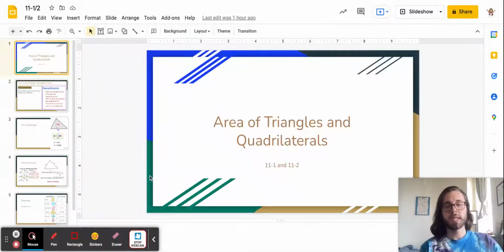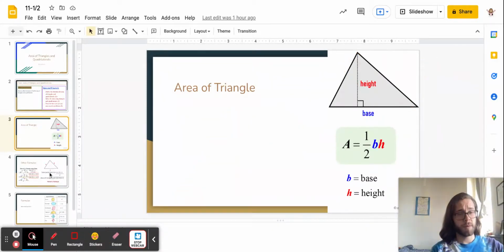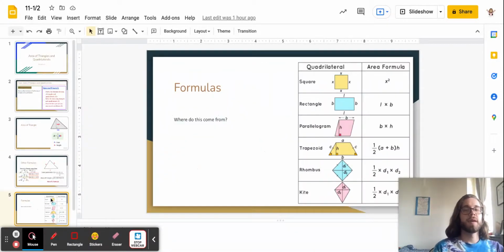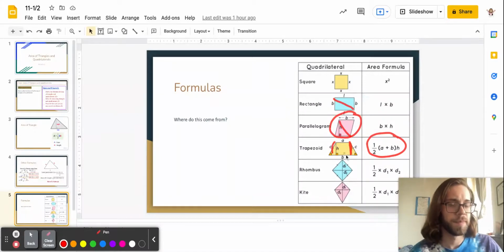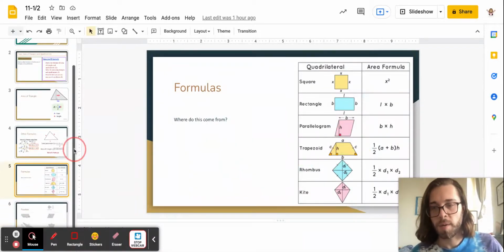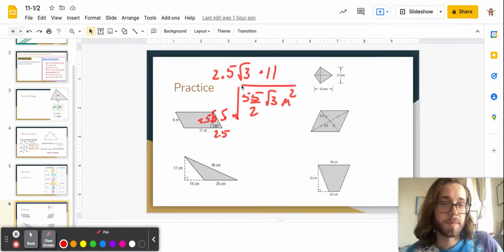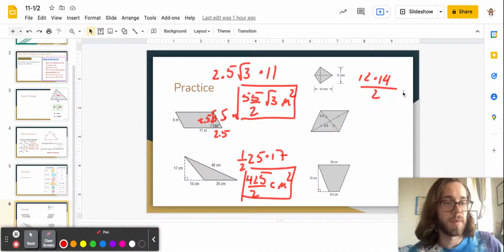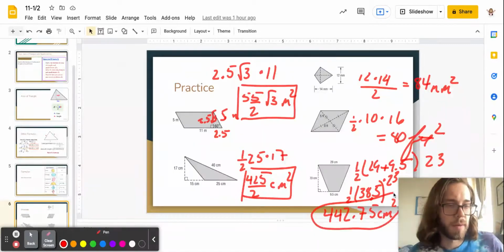Area of Triangles and Quadrilaterals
Here is an overview on area of triangles and quadrilaterals